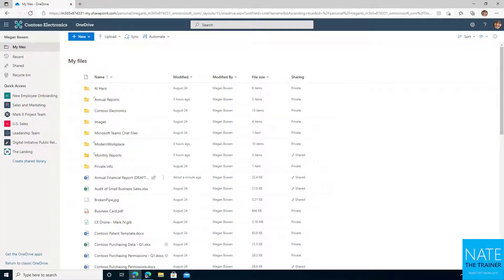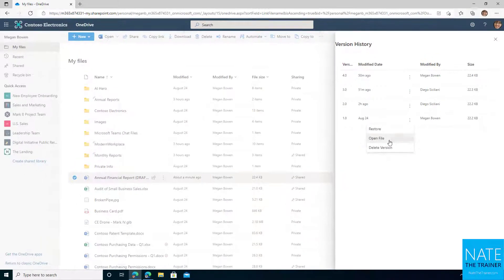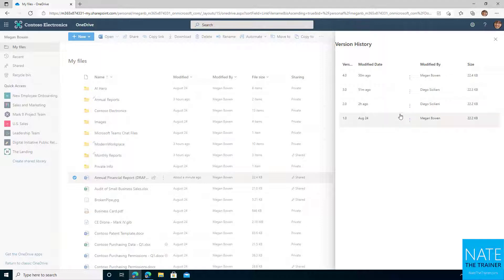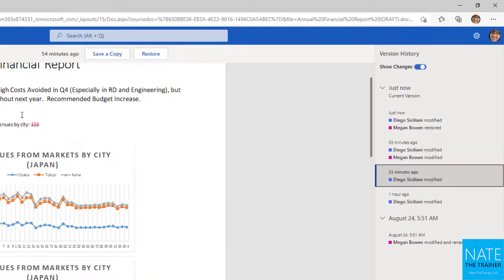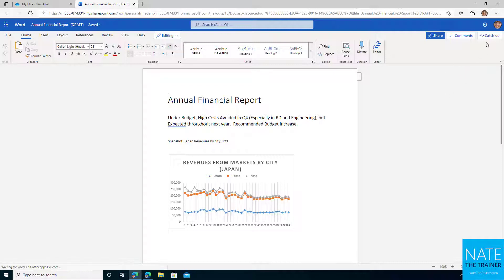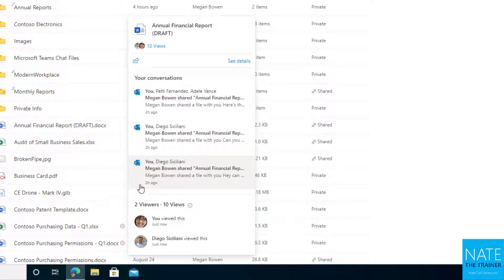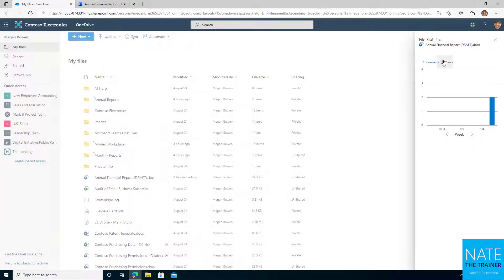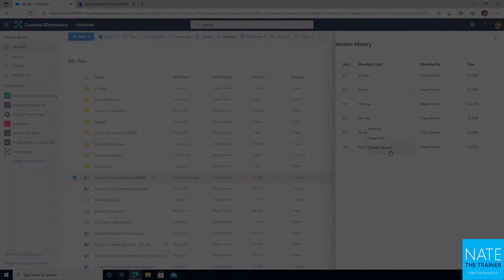View and manage OneDrive version history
You can access version history multiple ways, and you can view, restore, or delete any particular version.

This video is part of my FREE 30+ lesson training course on Collaboration in Microsoft 365.